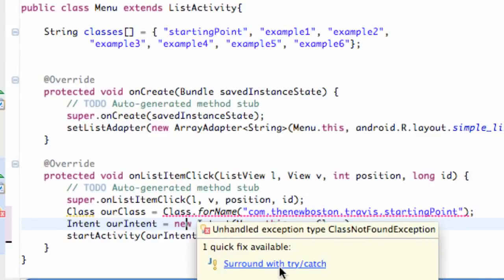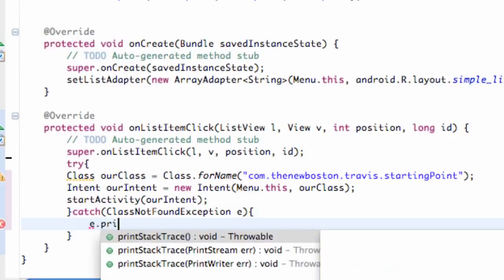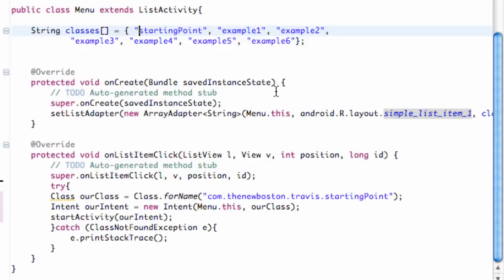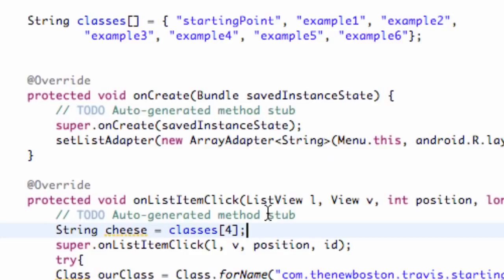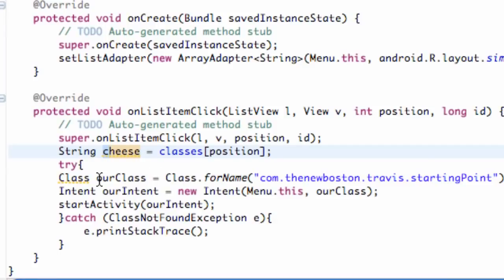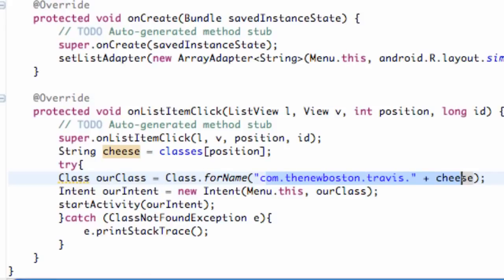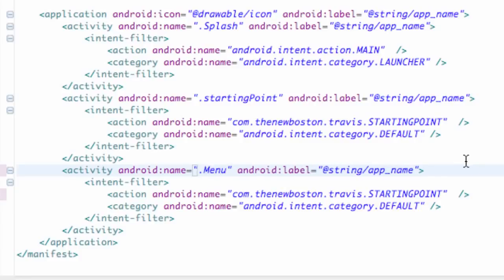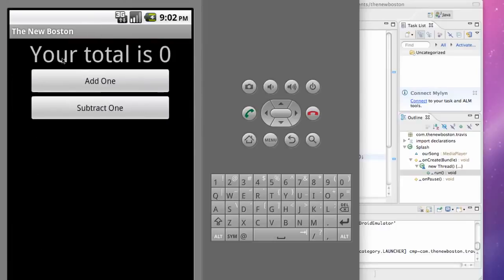Android Application Development Tutorial 21 Finishing ListActivity